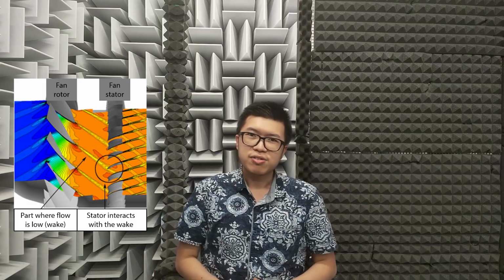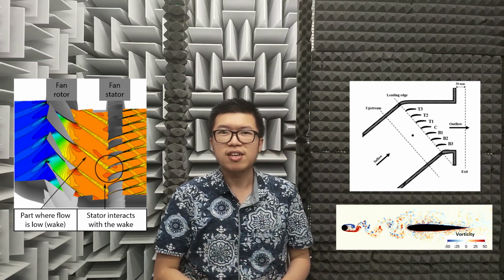Experimental Investigation of fan noise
Experimental study of fan noise from one of our PhDs, Christopher Teruna